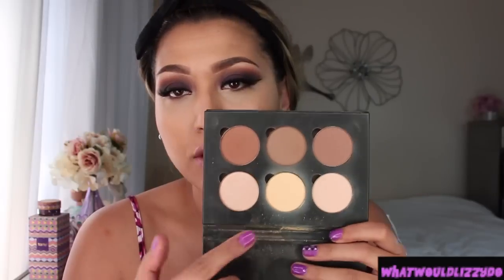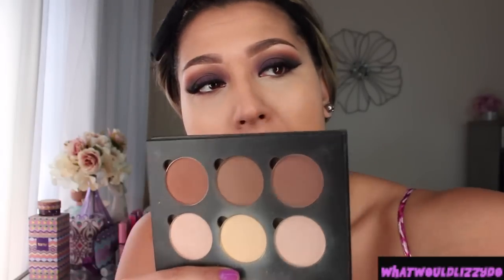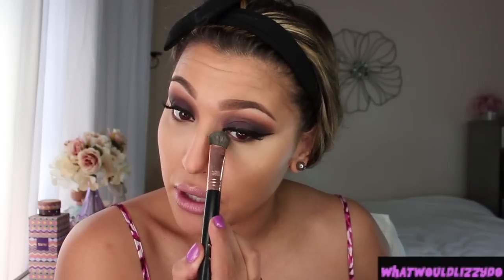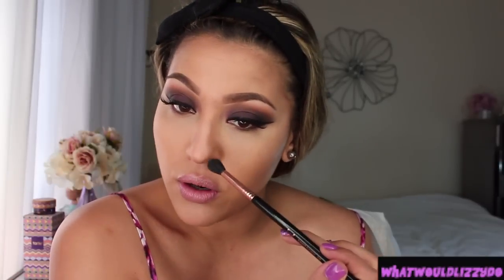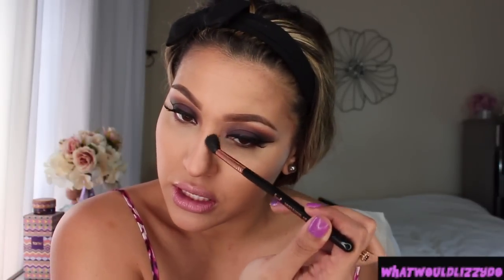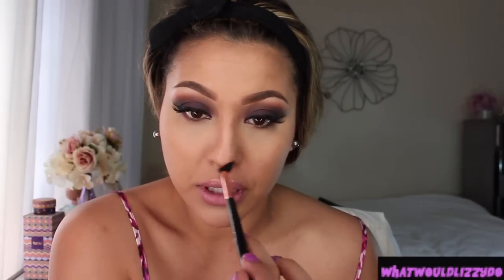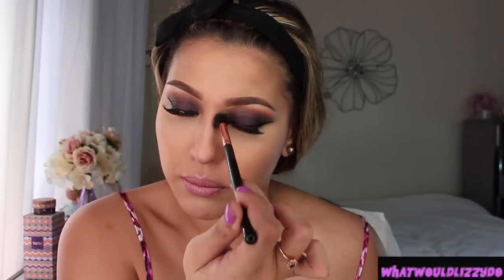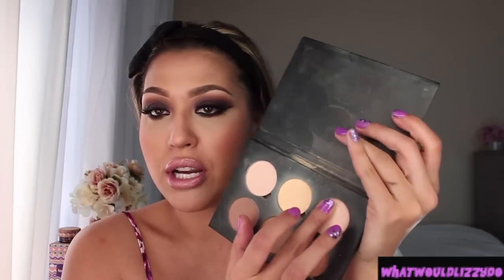How I Use My Anastasia Contour Kit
.♥SOCIAL MEDIA♥.

Eyes: Kat Von D True Romance palette...tutorial coming soon!
nails: gelish

Hair Extensions I Use:
-I use Chocolate Brown + Golden Blonde  200grams or when Im one color I use medium brown 20 inch 200 grams

FTC: This is not sponsored and I am not being paid to make this video. As always all thoughts and opinions are my own because I do not live a lie. Honesty is my policy and you already know this

 28364 S. Western Ave #24